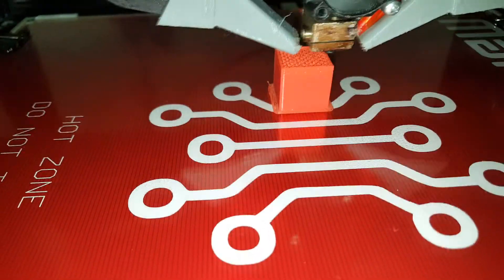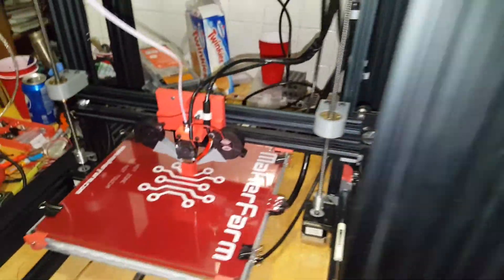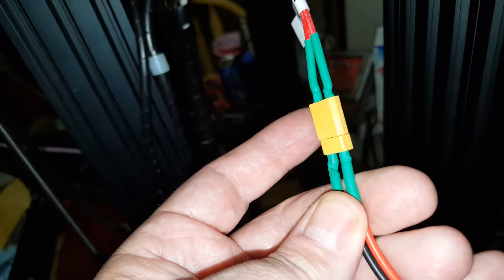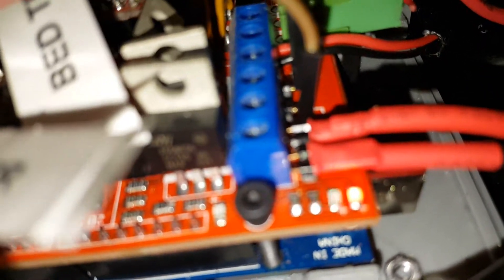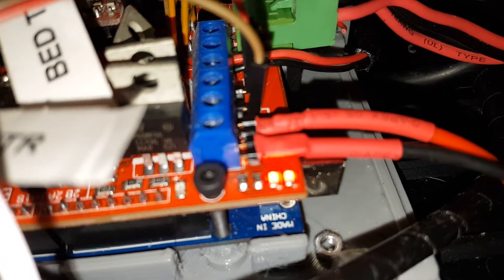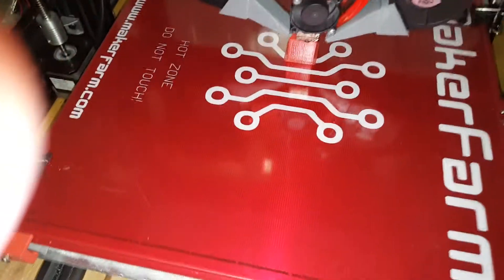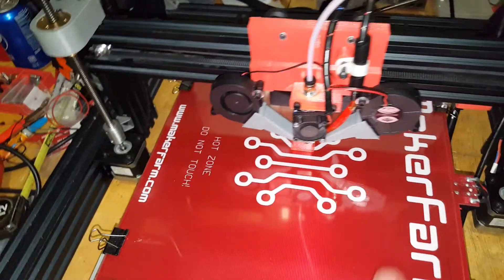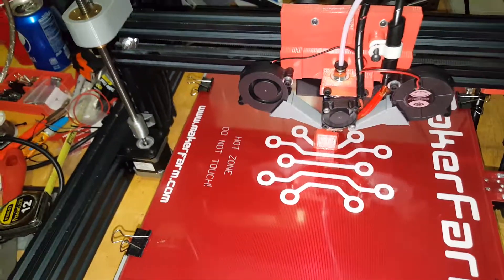Update on the printer...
I added quick disconnect plugs to the hot end connections. And I am printing a test cube. not a torture cube :-/  Seems to be printing well. I have a .2 nozzle in in the hot end.